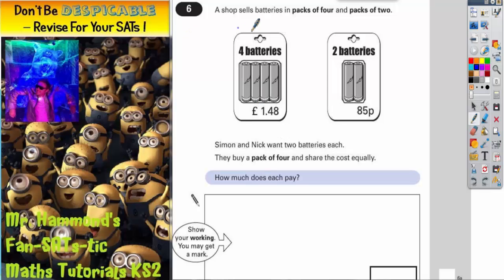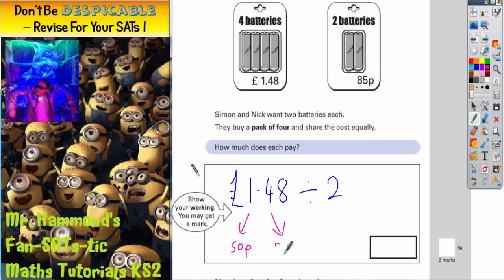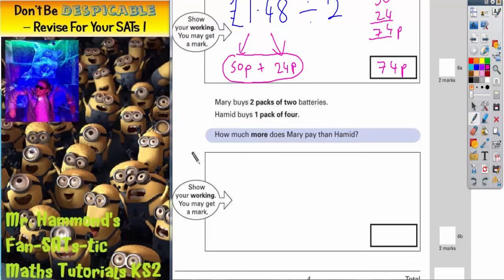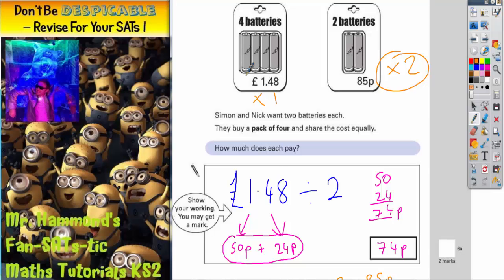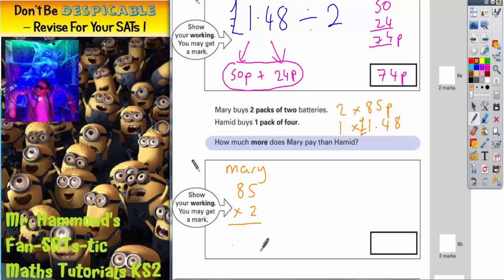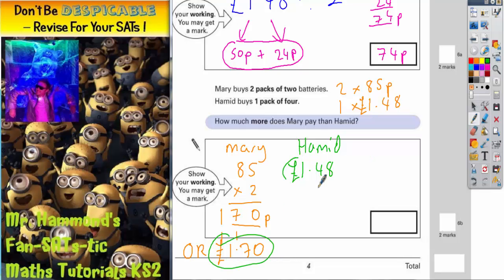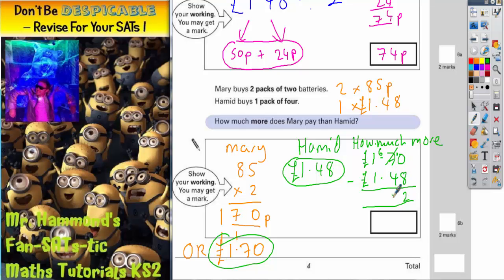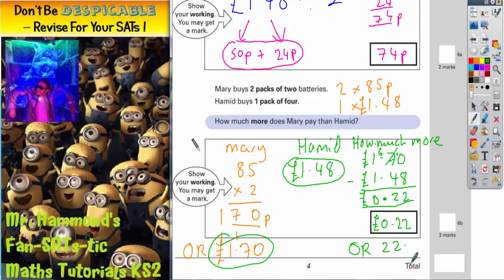Maths KS2 SATS 2000A Q6 ghammond